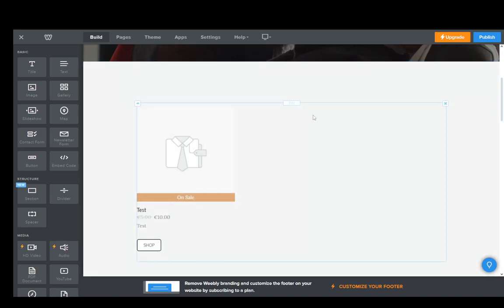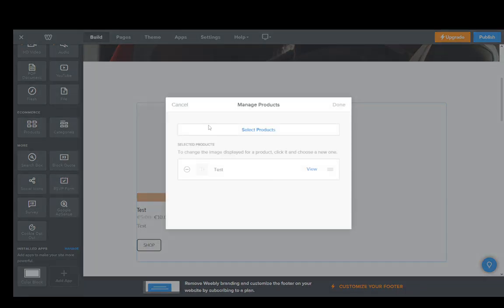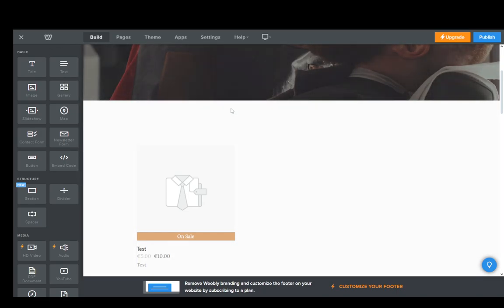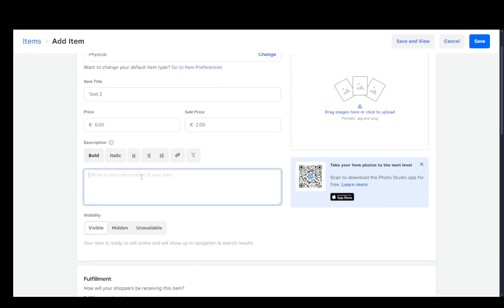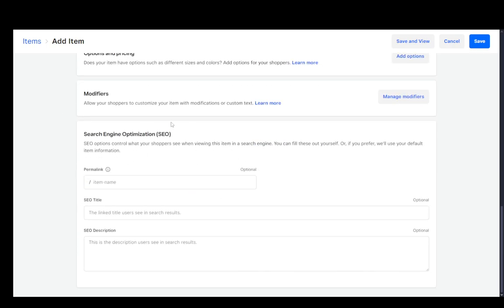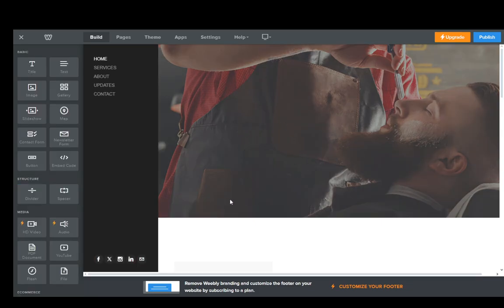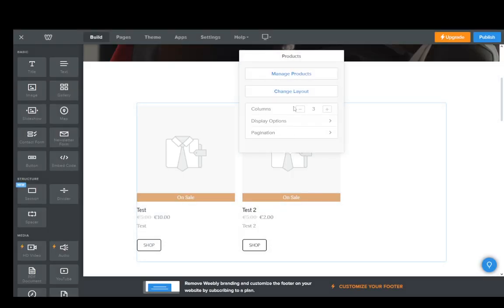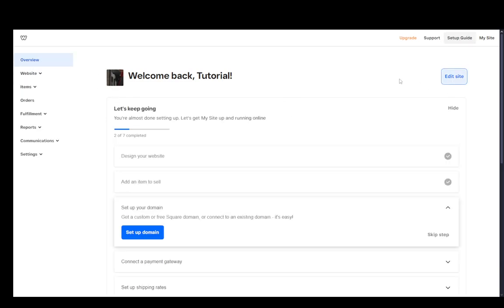How To Create Online Store In Weebly Tutorial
Today we talk about create online store in weebly,weebly tutorial,weebly website tutorial,weebly tutorial for beginners